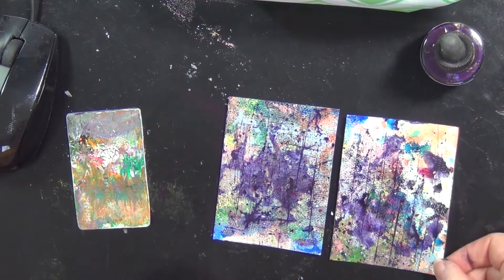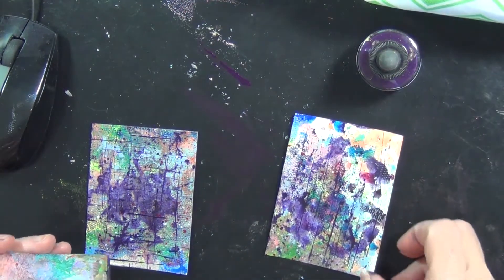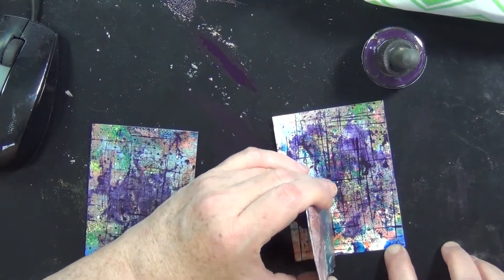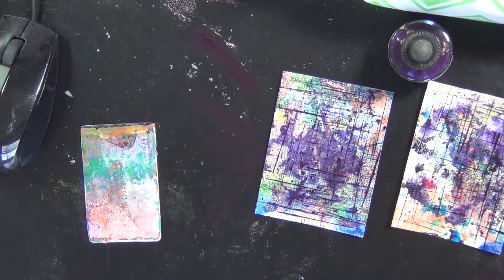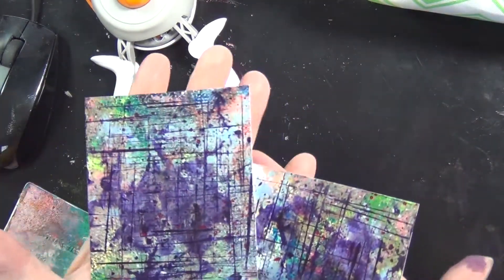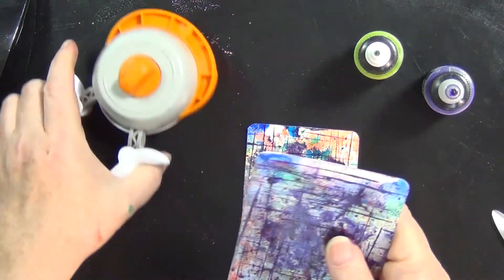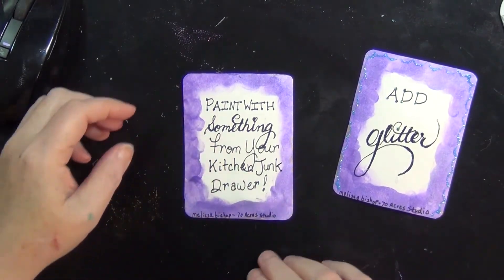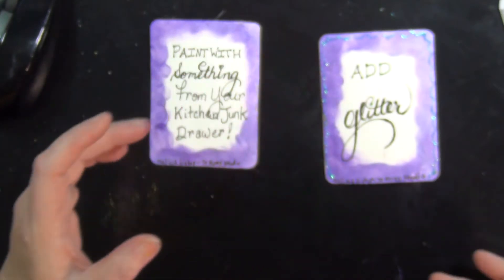AuntBecscreations Prompt Card Challenge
The lovely Becky from AuntBecscreations is having a challenge asking for folks to send her two artist prompt cards. I whipped these up today and will be popping them in the mail on Monday.